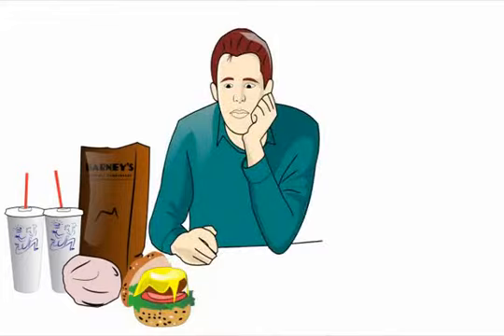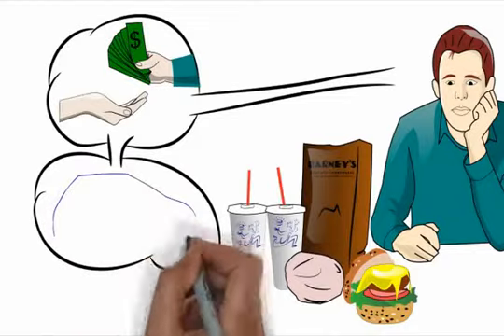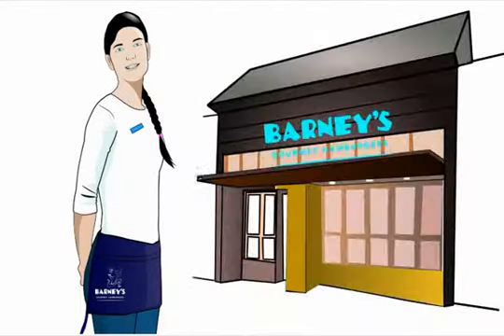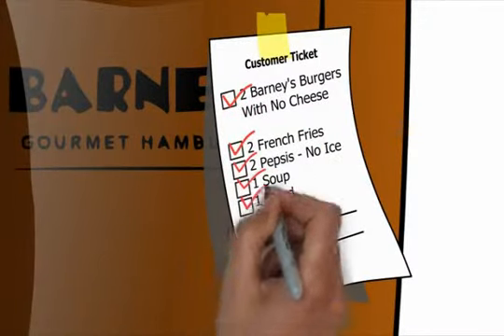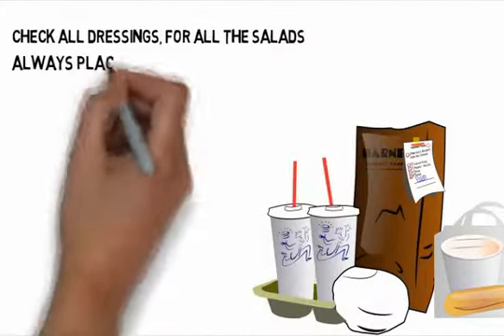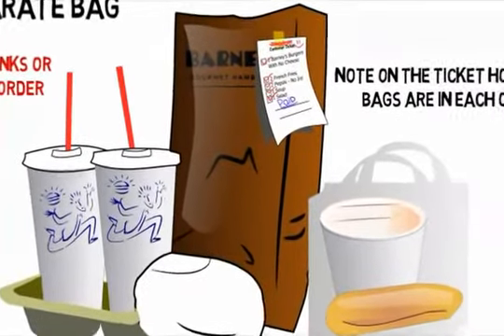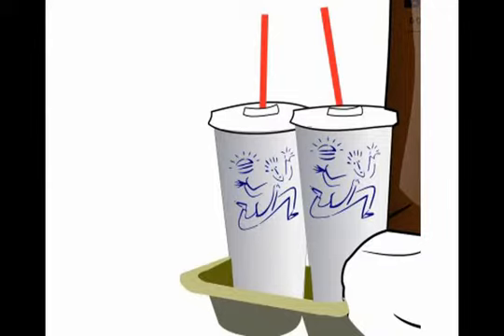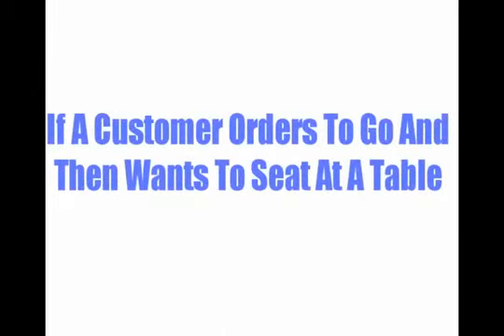To go orders